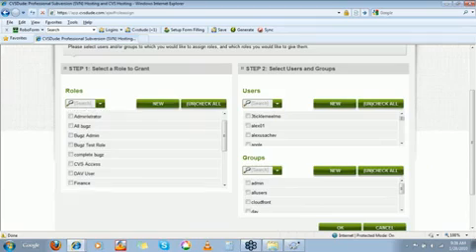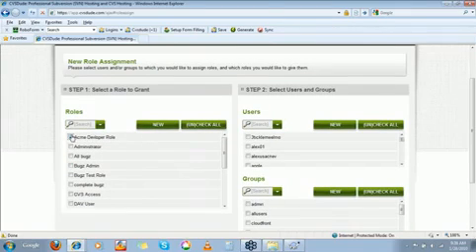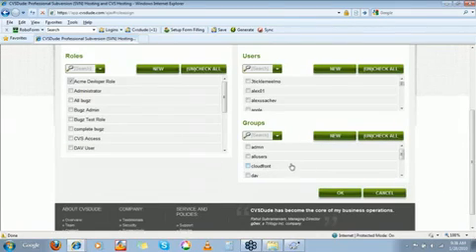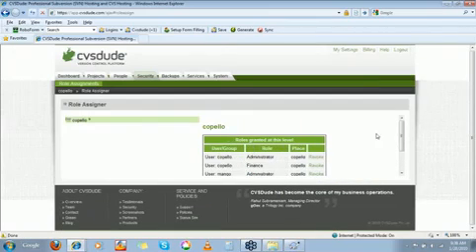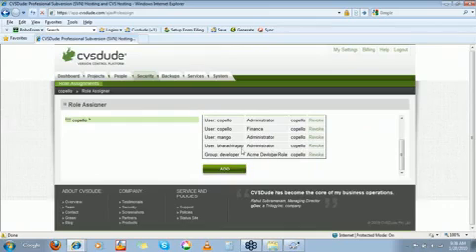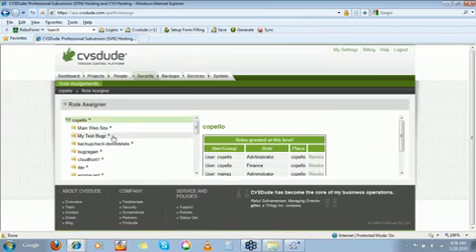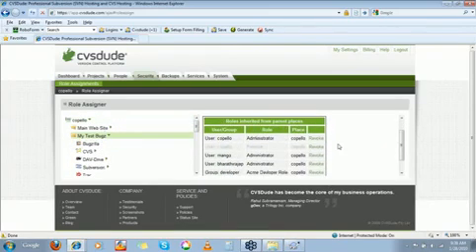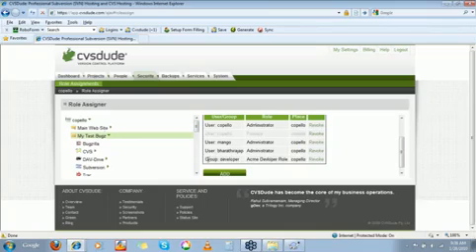Codesion Roles & Security Training Webinar (part 4 of 4)